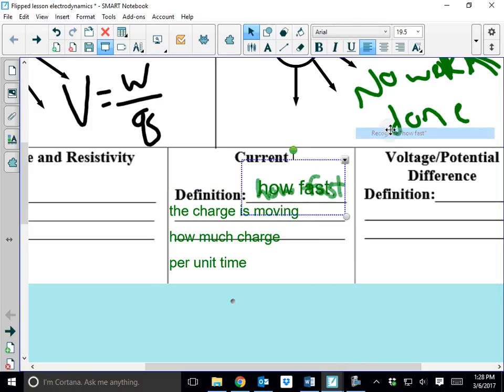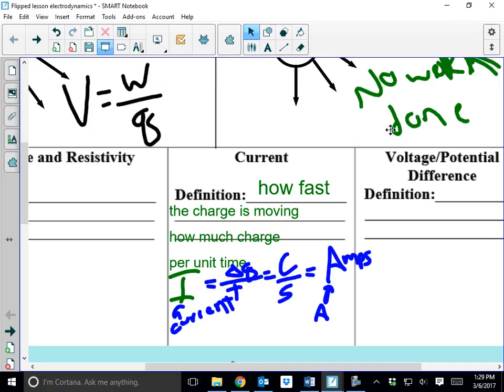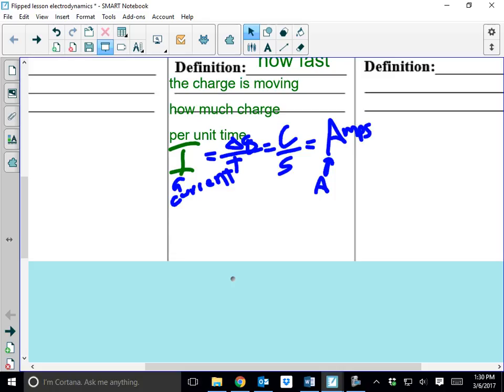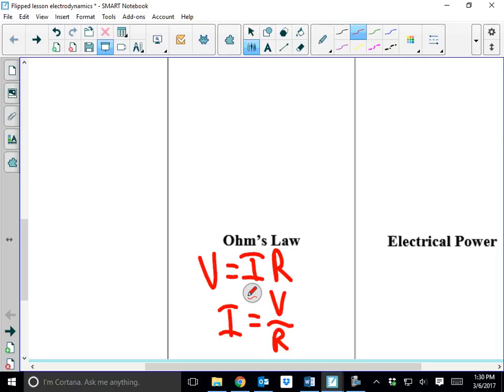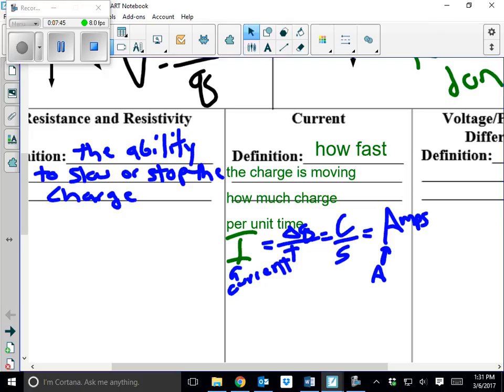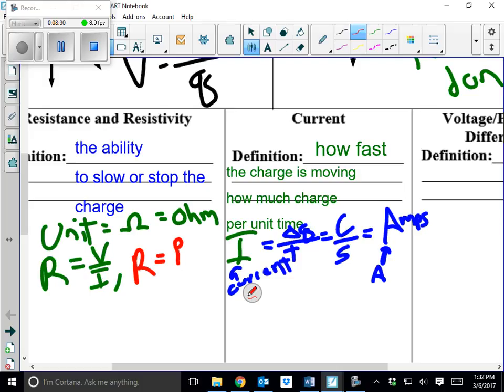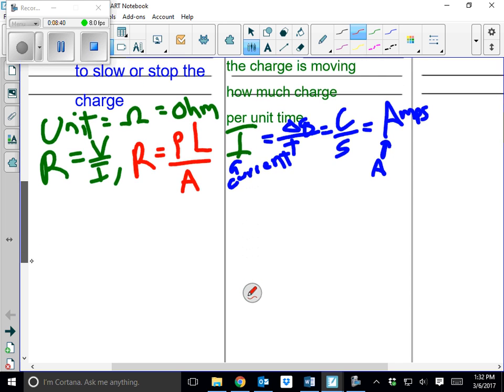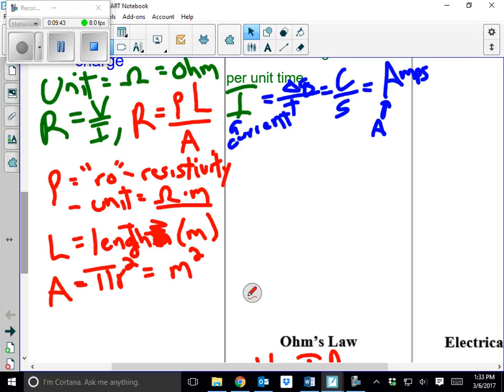Electrodynamics Part 1